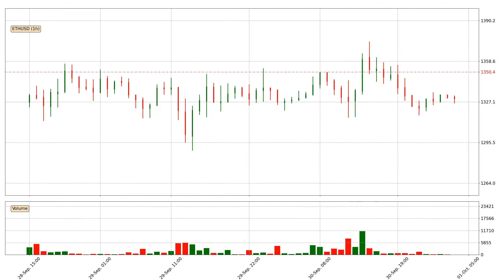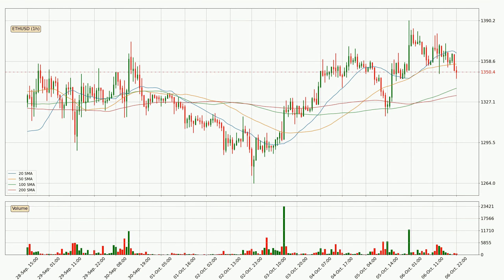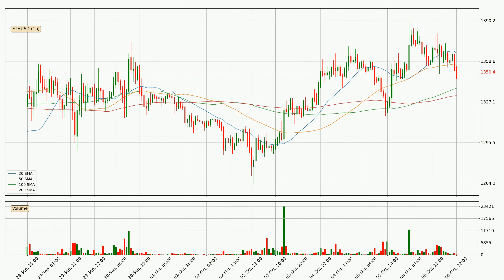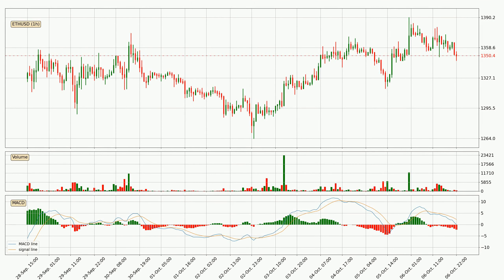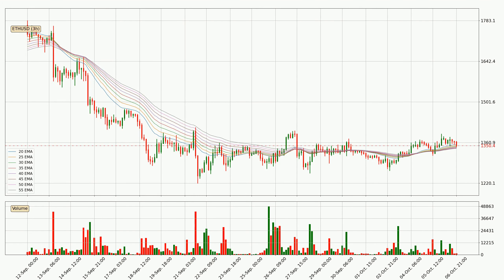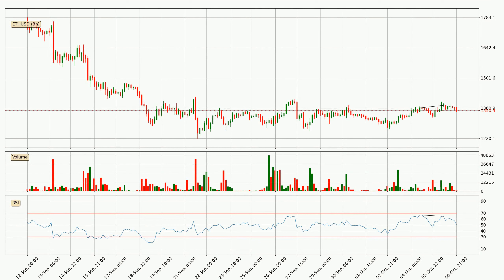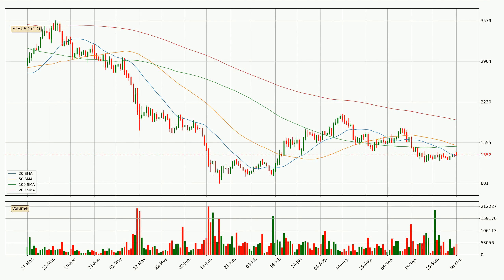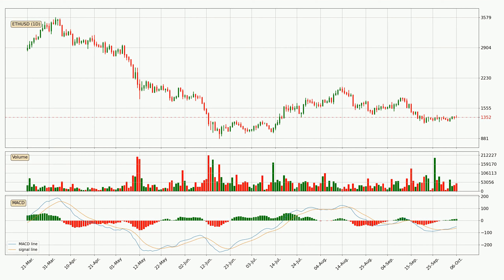Ethereum Down 0.1% 📉. Bigger Move Next For ETHUSD?? | FAST&CLEAR | 06.Oct.2022